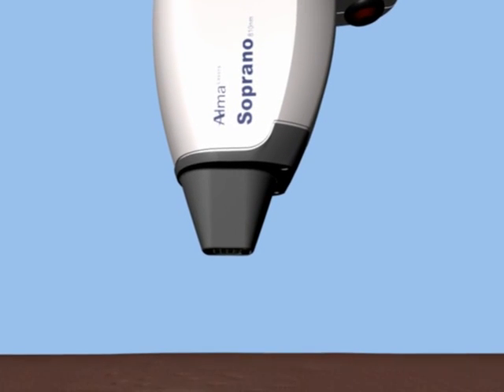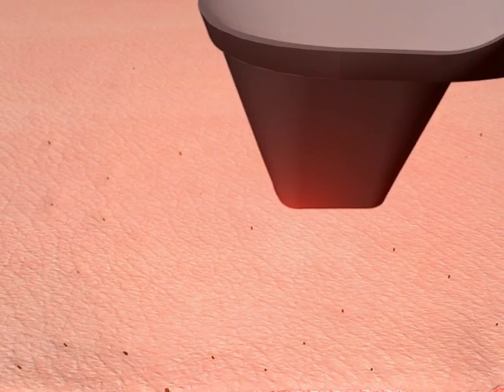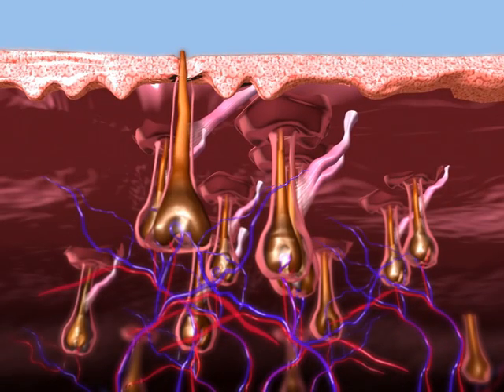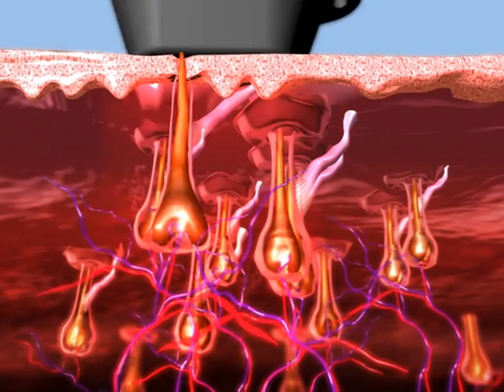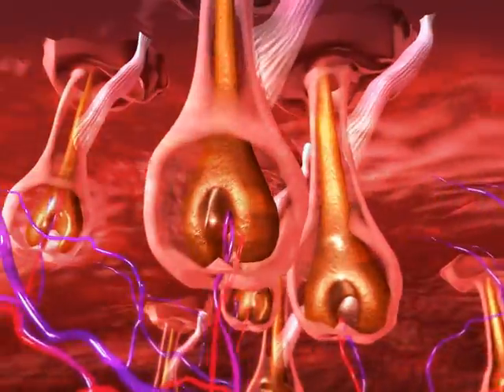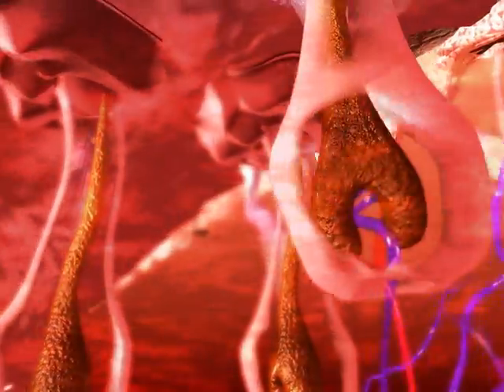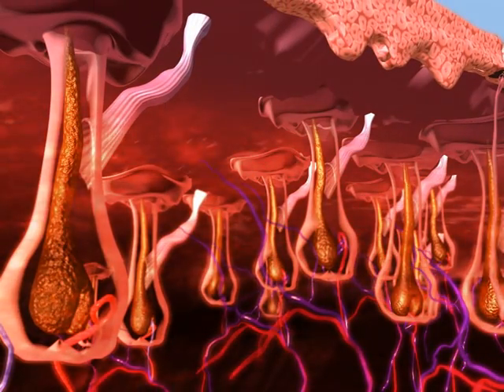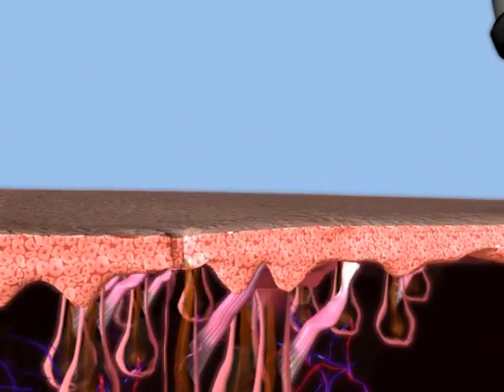Soprano SHR ¿cómo funciona este láser? ¿porqué no duele?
El modo barrido genera el calentamiento gradual de la dermis profunda, ya no hay disparos dolorosos, ya no hay peligro de quemaduras en pieles oscuras o bronceadas, y olvídate de largas sesiones de depilación, ahora unas piernas completas te ocuparán solo 45 minutos.

Soprano SHR es una tecnología patentada y fabricada en exclusiva por Alma Lasers. Más info.